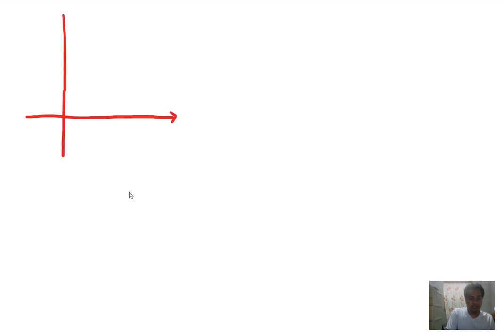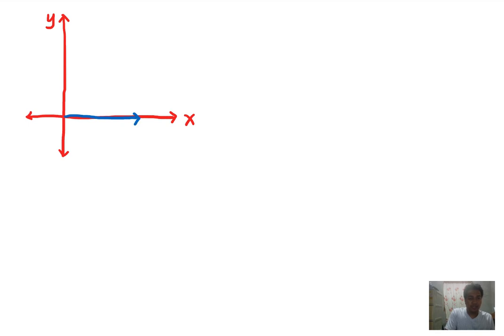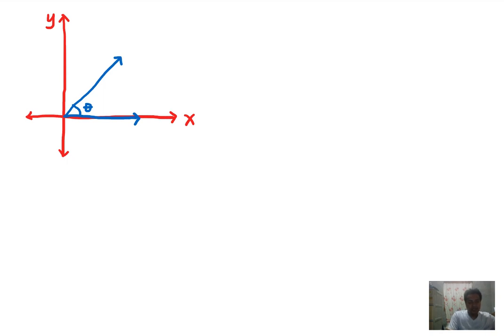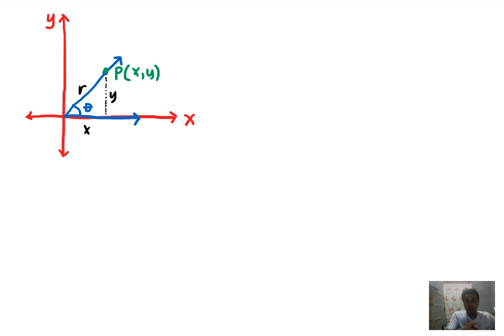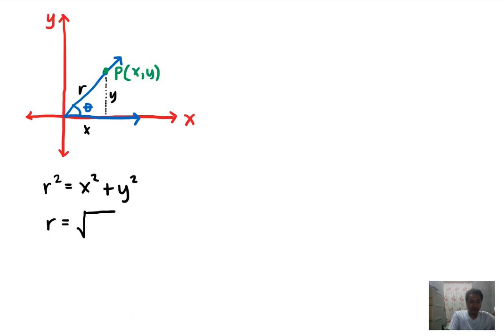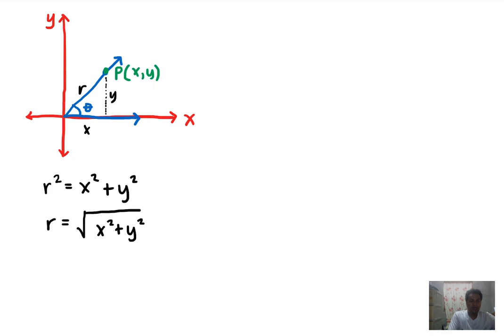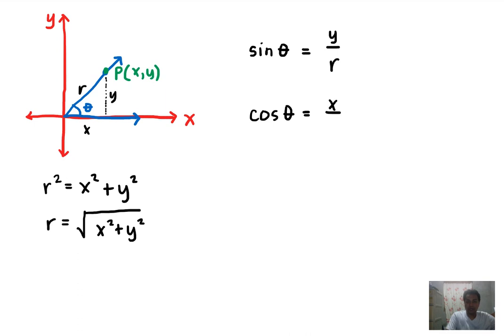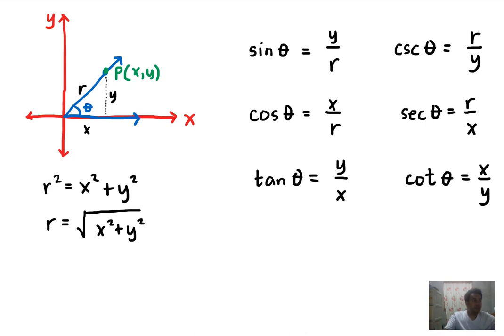The Six Trigonometric Ratios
Course: ENGG10 Pre-Calculus
Topic: Trigonometry
Sub-topic: Trigonometric Functions of Angles